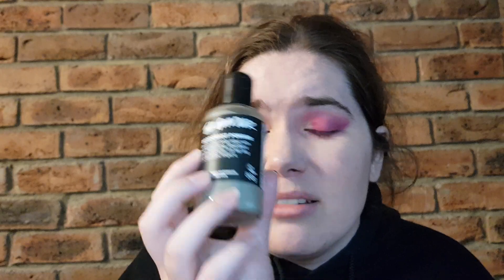"The Guv'ner" Deodorant Powder: Lush Reviews #122